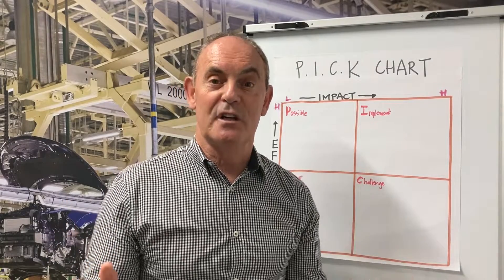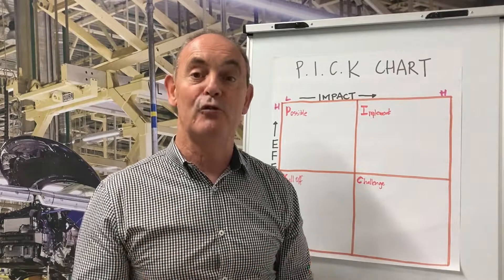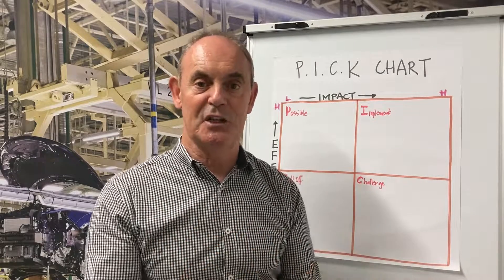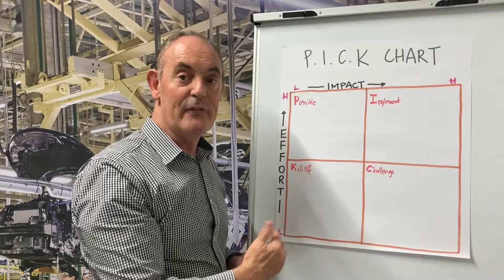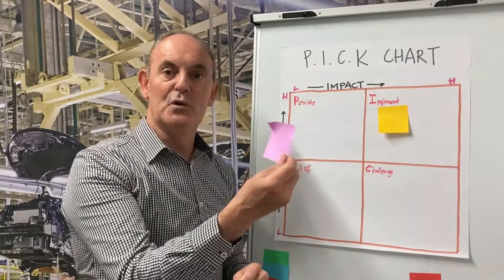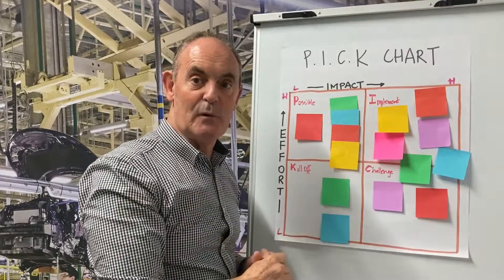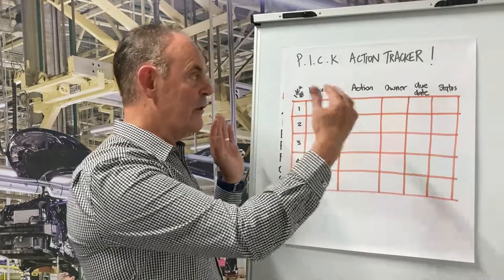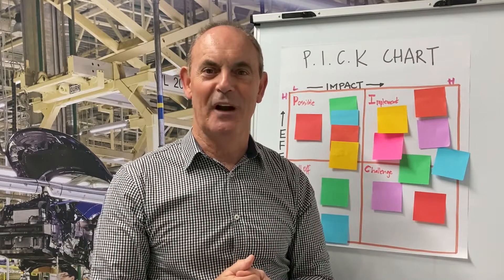LEAN BITES: PICK Chart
A "bite sized" explanation of a P.I.C.K Chart.
A PICK Chart is simply a 4 quadrant Effort & Impact Matrix. A simple but powerful tool that can be used in a number of different applications. Particularly helpful in Problem Solving by allowing you to prioritise a series of potential solutions identified during a brainstorm session, to arrive at the best idea to implement.

P.I.C.K: Possible, Implement, Challenge, Kill-off. By posting the potential solutions into the appropriate quadrant, the ideas listed in the “P” and “I” quadrants are chosen first.

Being a subjective tool it is prone to influence and bias but very simple to use. For a far more objective tool, try a Solution Selection Matrix.